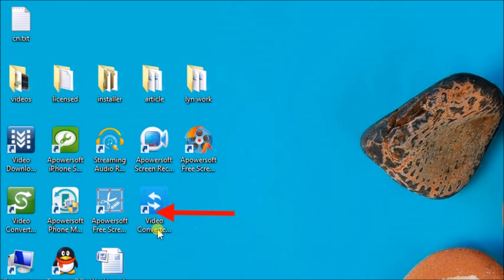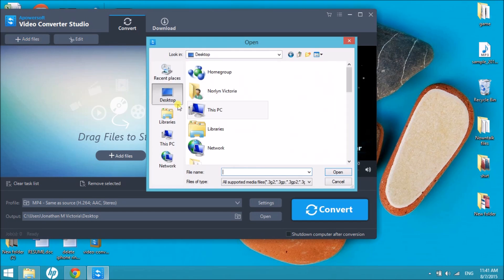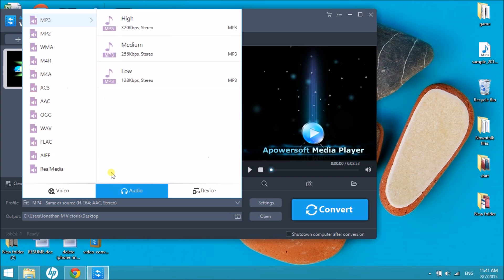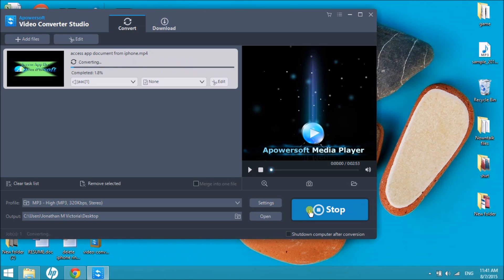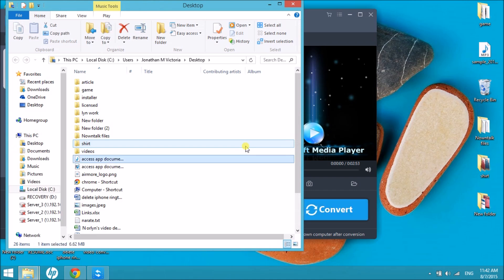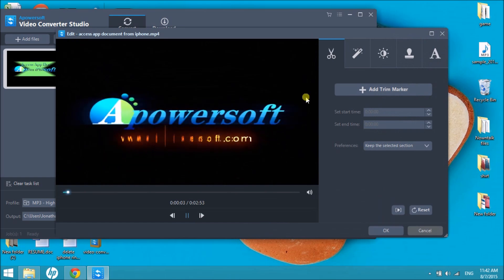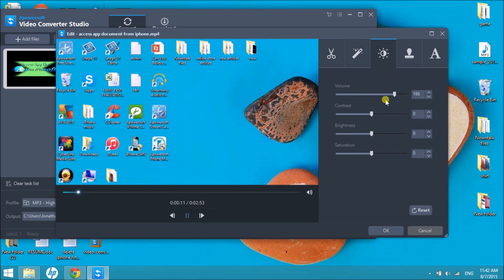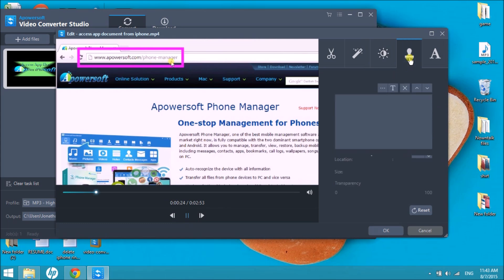How to use video converter studio 4.0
This video shows us how to use the new version on Video Converter Studio.It's main function is to convert files from one format to another. Hoever, it also has some other features such as editing and downloading. Try the tool for yourself now!